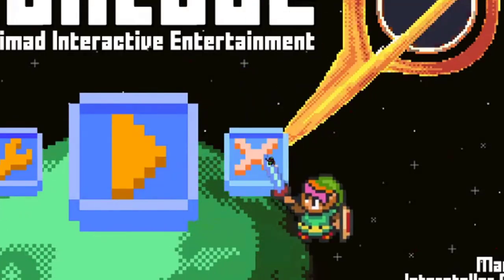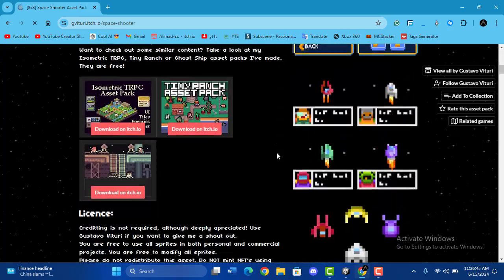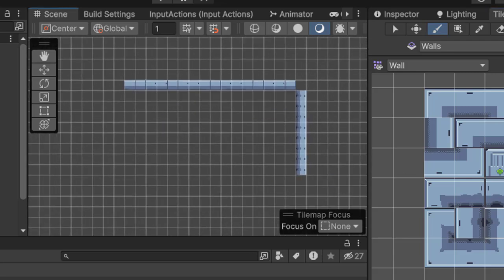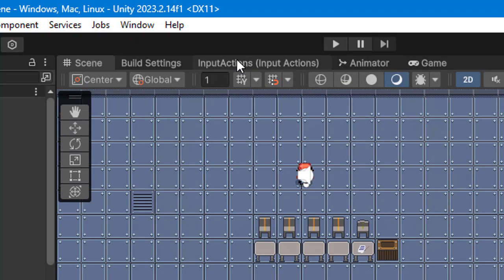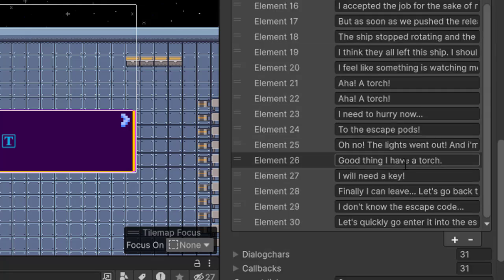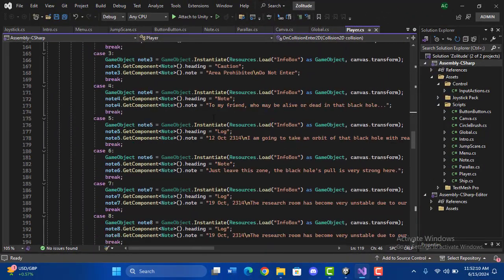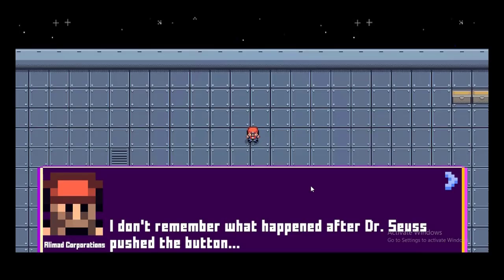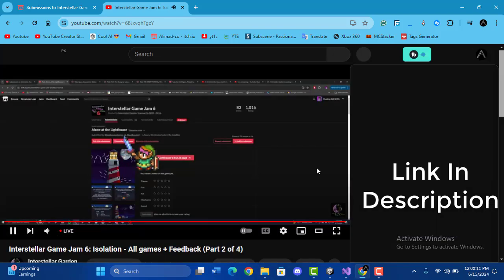Making A Game In Unity In 5 Days for a Game Jam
Description:
Join me on a thrilling journey as I create a game in just 5 days for the Interstellar Game Jam 6! From scavenging assets like a gaming Indiana Jones to tackling Unity’s quirks and bugs, this week's rollercoaster was packed with creativity, problem-solving, and much coffee. Dive into the chaotic yet rewarding game development process, as I blend space shooter packs, cool characters, and laboratory assets into a cohesive and fun game. Watch me navigate through making rule tiles, implementing basic mechanics, crafting dialogues, and more. Check out the game on itch.io and see the review on the Interstellar Garden channel!

TImestamps
0:00 Introduction
0:08 Scavenging assets
0:22 Rule tiles
0:32 Drawing tiles
0:45 Adding URP
0:55 Basic mechanics
1:08 Input actions
1:22 Crafting dialogues
1:35 Trigger system
1:45 Unity bugs
1:53 Writing stories
2:03 Transition animations
2:13 Finalizing game
2:23 Conclusion